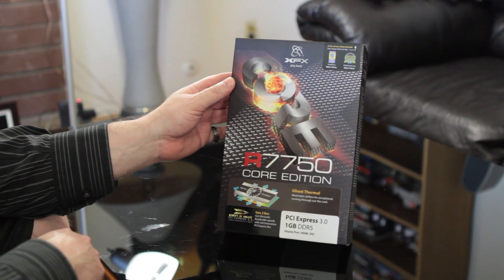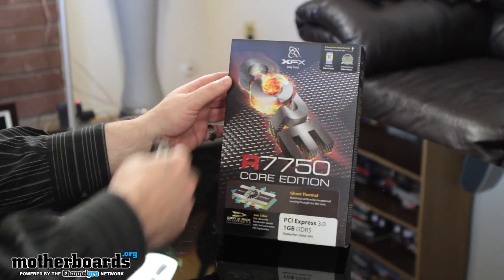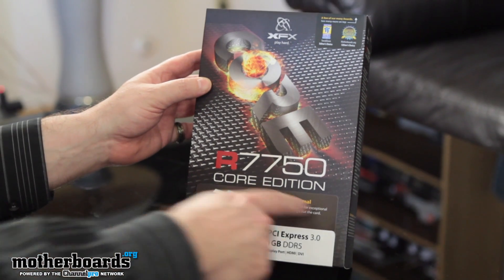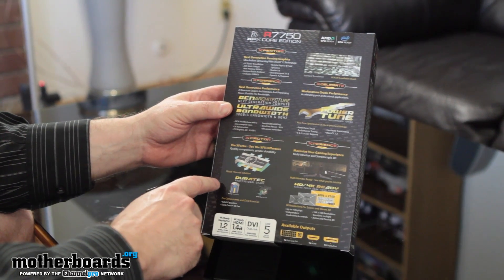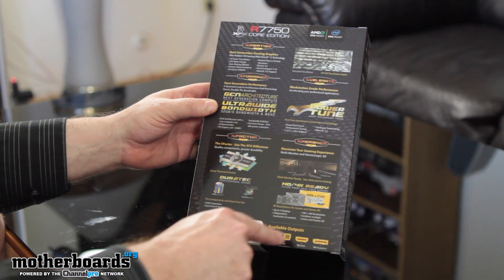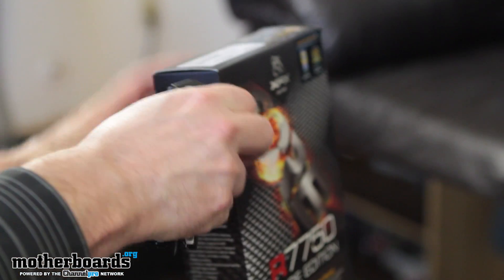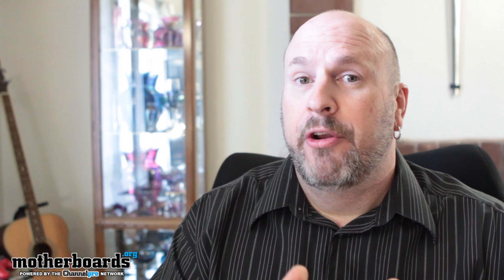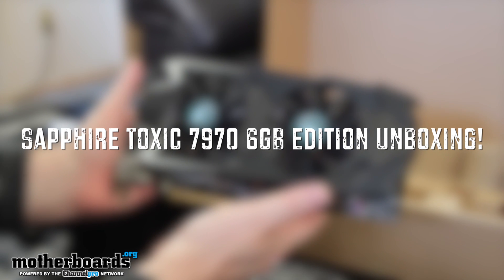XFX 7750 Core Edition Single Slot 800MHz 1GB Video Card Unboxing & Hands-On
XFX 7750 Core Edition Pricing

GAMERS REJOICE!